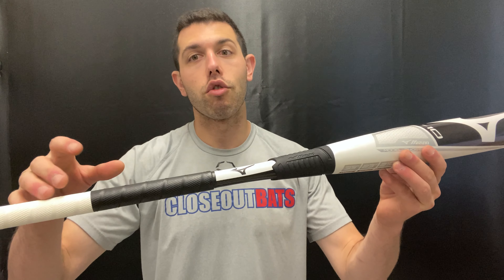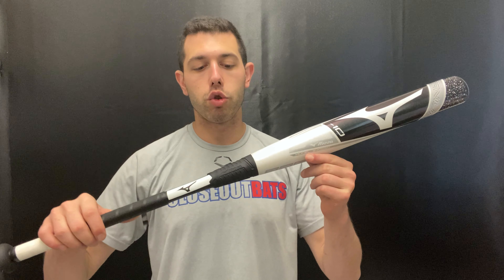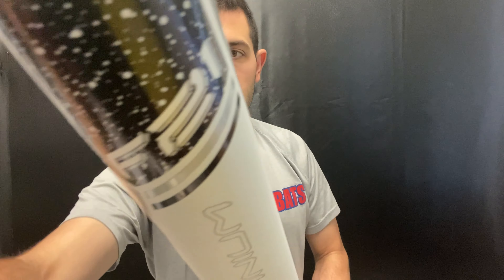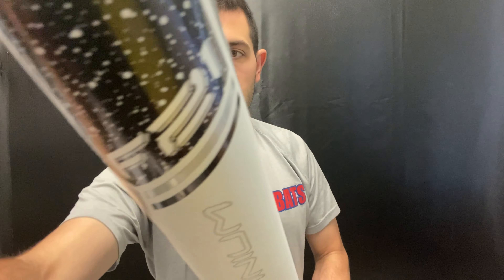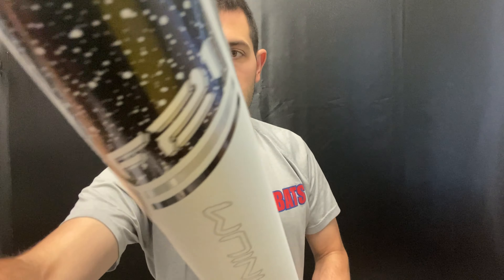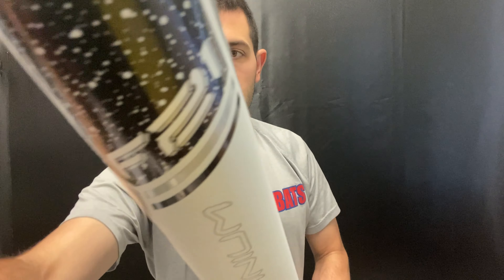Closeoutbats.com Mizuno F-21 Titanium Fastpitch Bat 340550 -10oz 2021 Tech